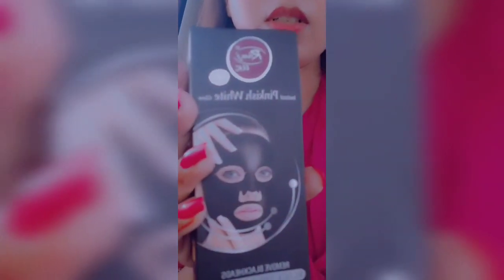summer skin care product/آج میں نے کیا خریدا 💅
skin care products for summer you must have to buy these products.